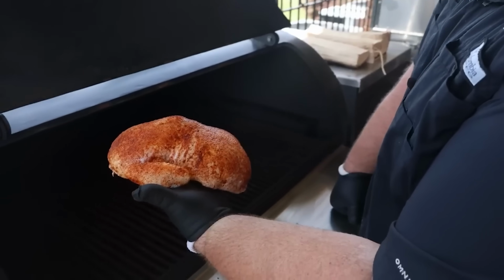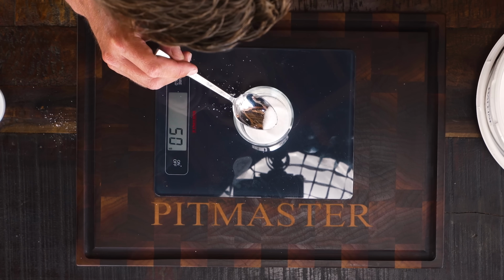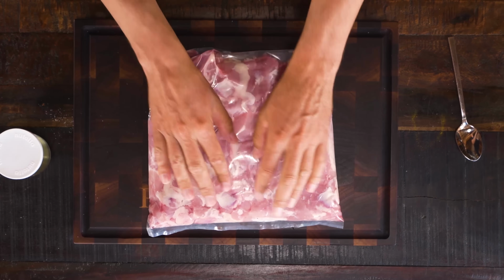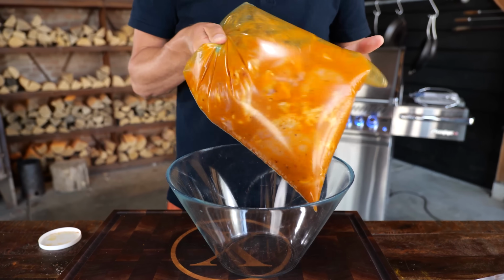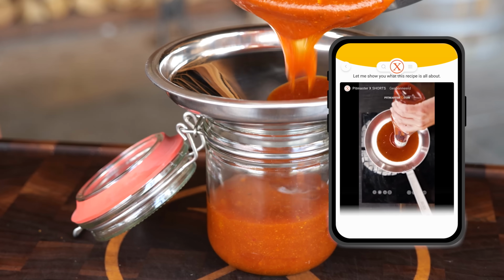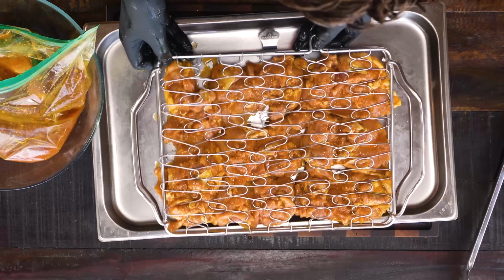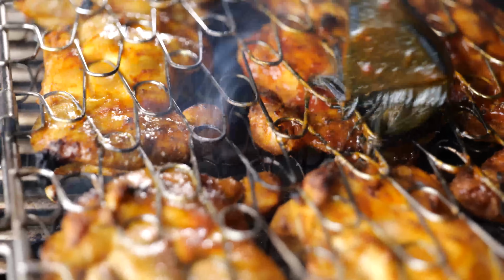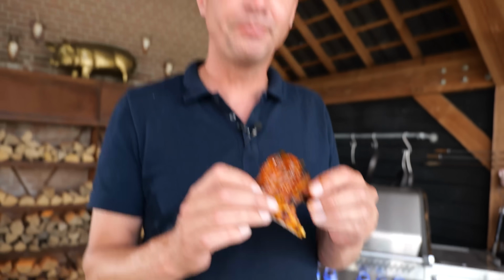I found a new method to make Extreme Juicy BBQ Chicken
CHARCOAL TRAY

0:00 - intro
0:50 - how to make easy homemade BBQ rub
2:33 - how to make chicken brine
5:10 - how to make the Tweety BBQ sauce
6:06 - turning gas grill in charcoal grill
6:50 - load up the grilling basket
7:21 - grill the chicken
8:12 - brush the bbq sauce on the chicken
9:27 - taste test